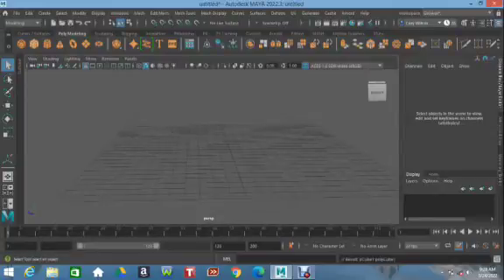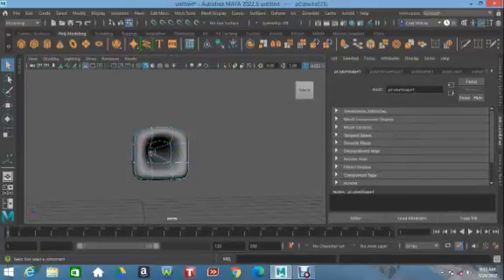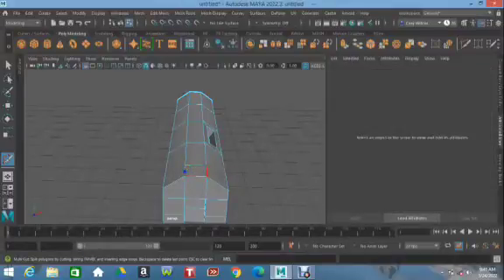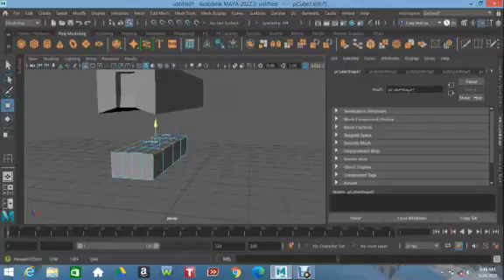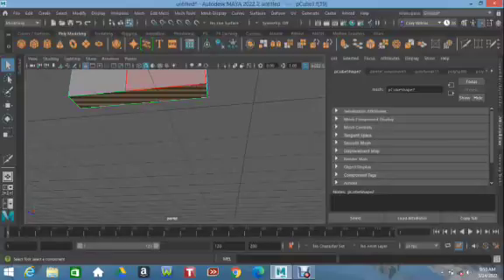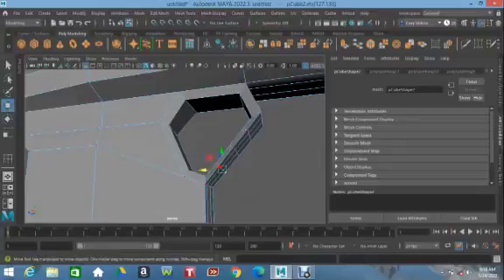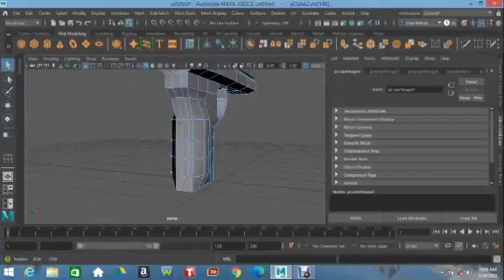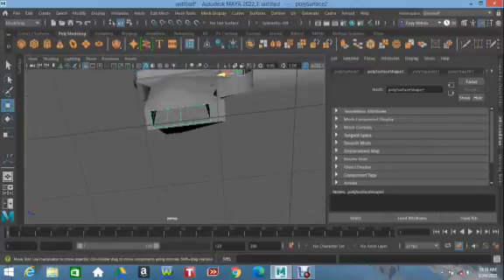Maya Firearm Tutorial for Beginners.